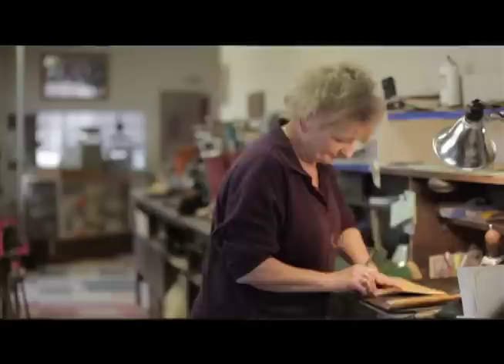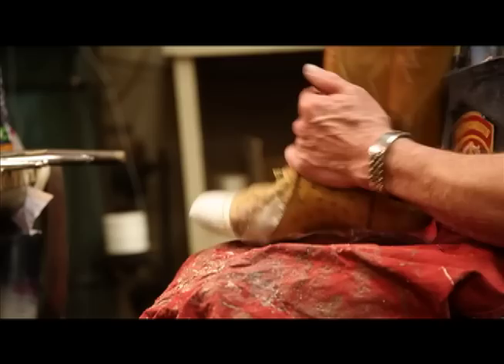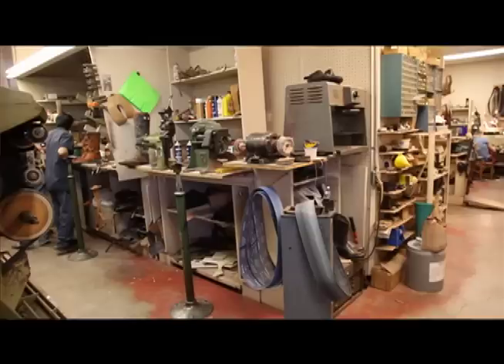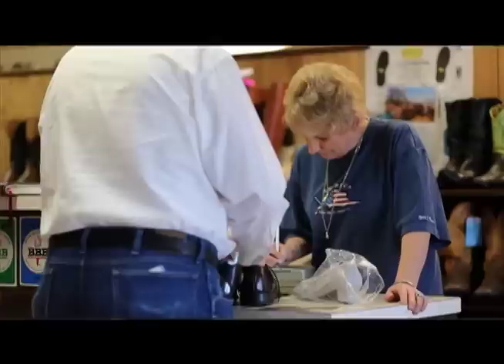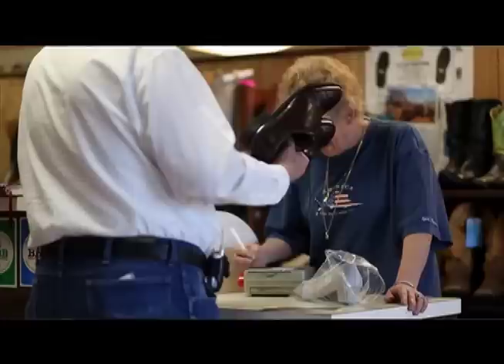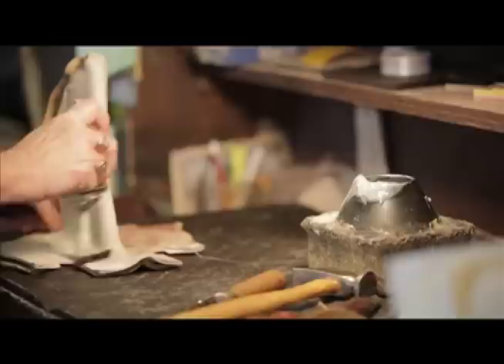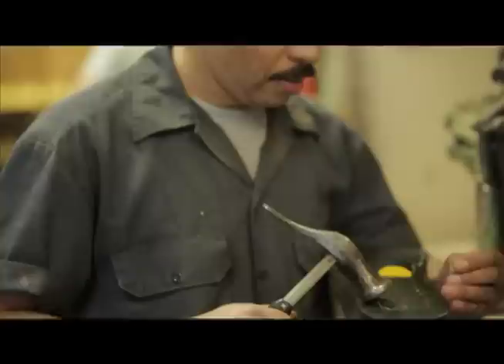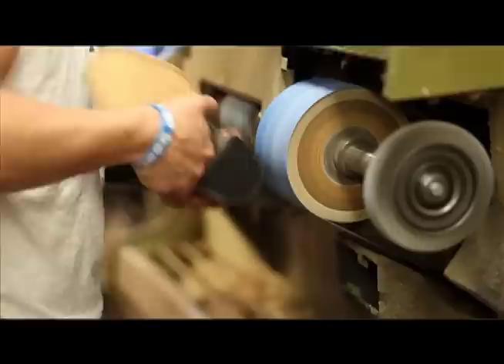James Leddy Boots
A documentary for ACU FilmFest 2011. James Leddy boots is a custom boot and saddle shop in Abilene, Texas